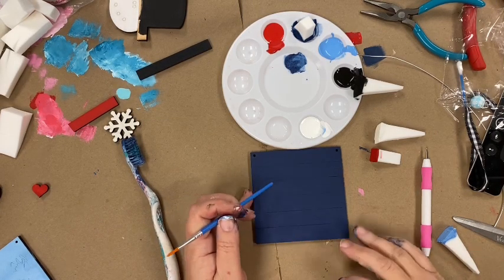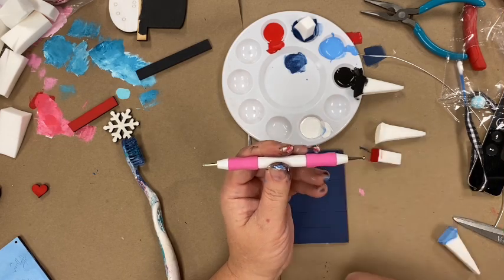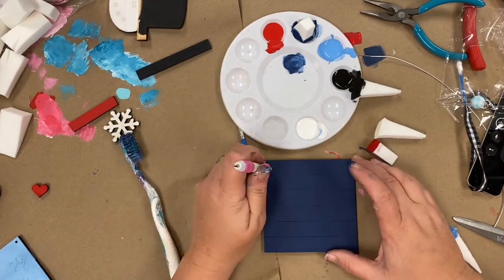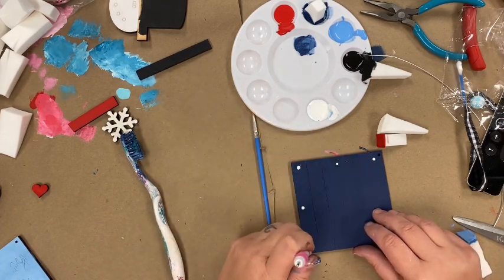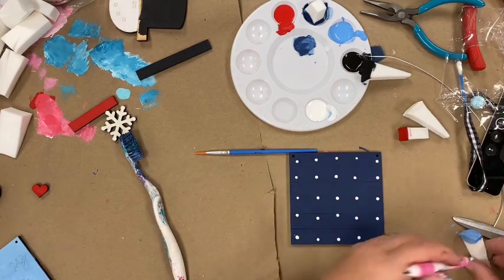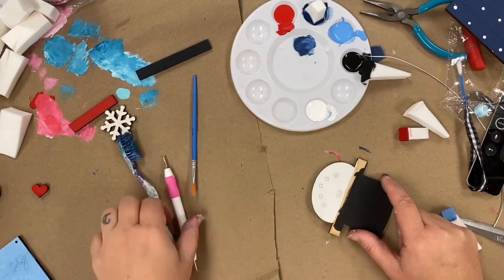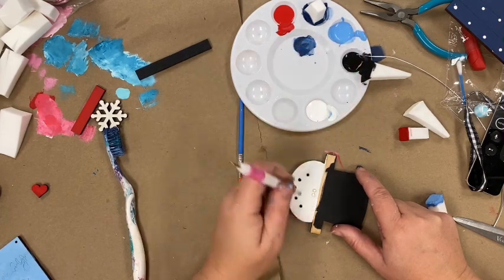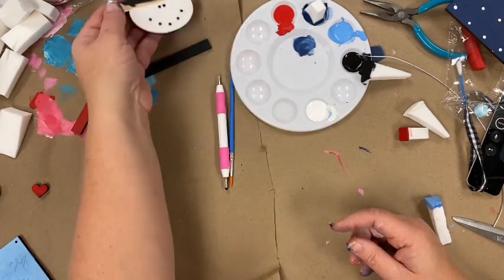Dot your eyes…and mouths and whatever else you want!